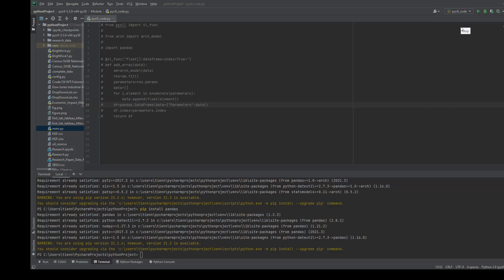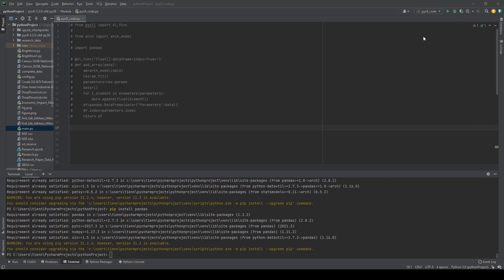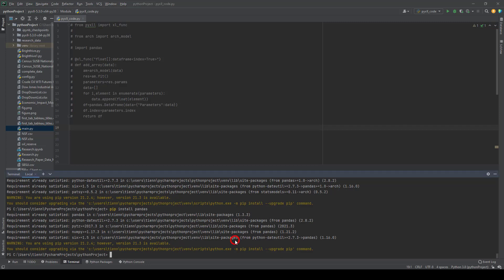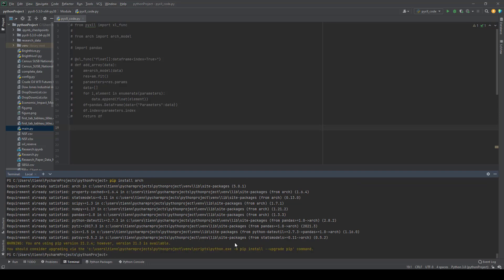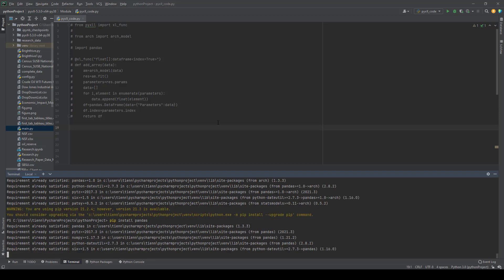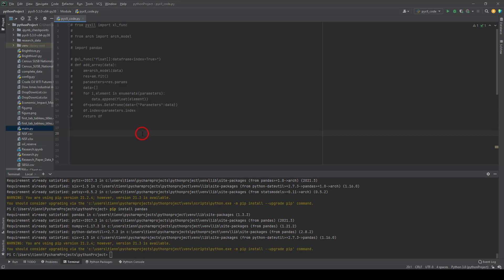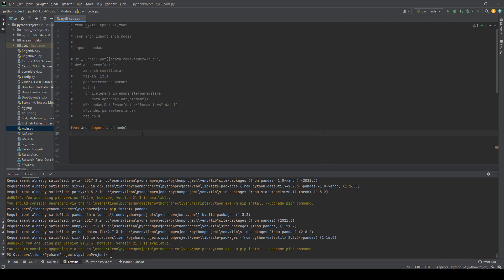Predicting volatilty with GARCH in Excel using Python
Learn how to implement a GARCH model to make volatility predictions from past returns in Excel using Python.

In this video we show how to implement a GARCH model in Python and how to call this model from Microsoft Excel as a worksheet function using the Excel add-in PyXLL.